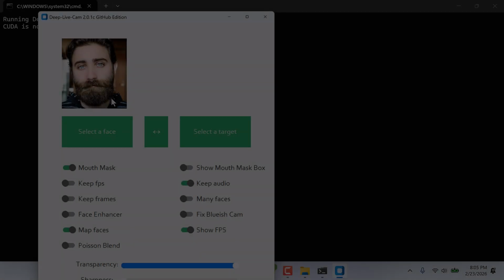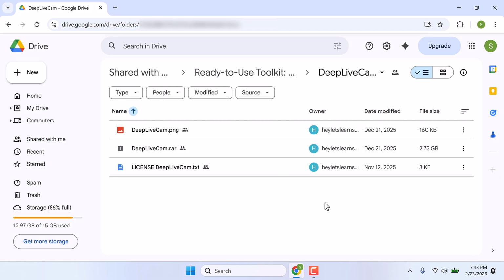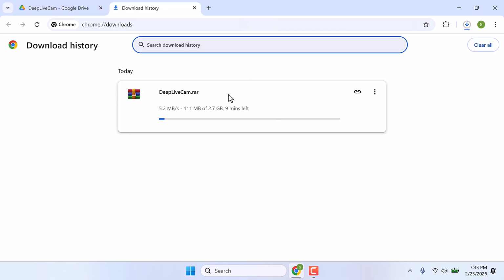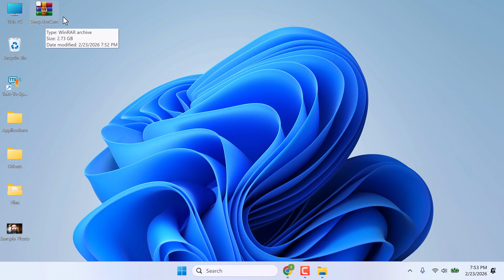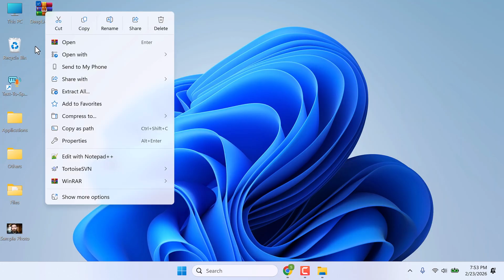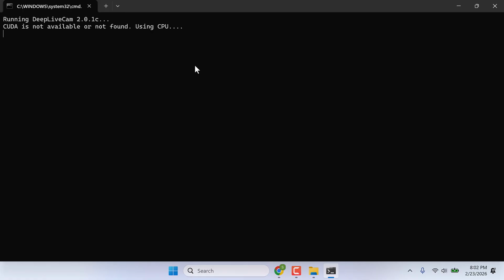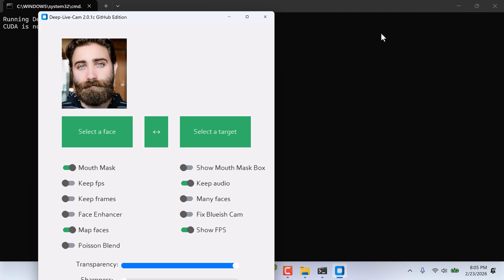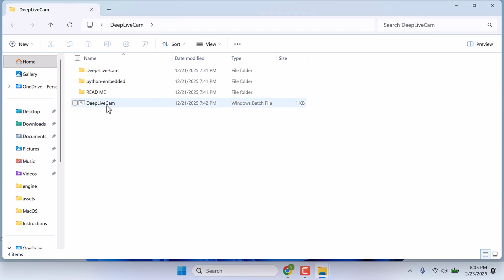One-Click Installation for DeepLiveCam | Ready-to-Use Toolkit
Start your YouTube Channel (from basics)